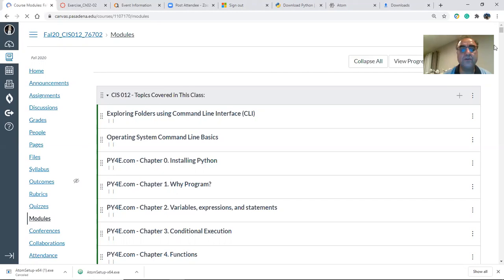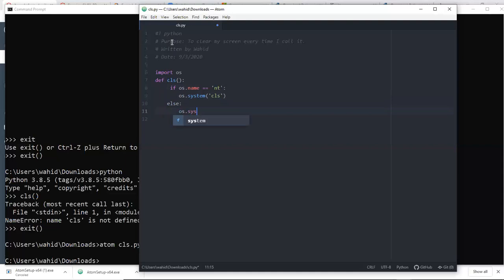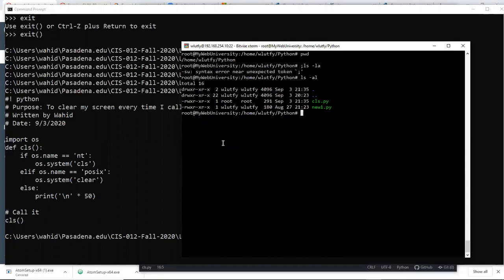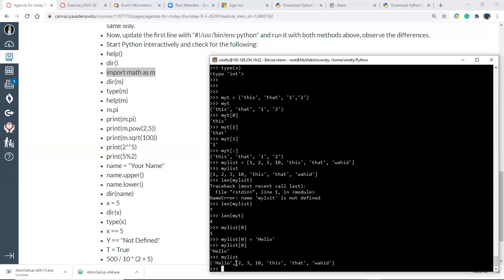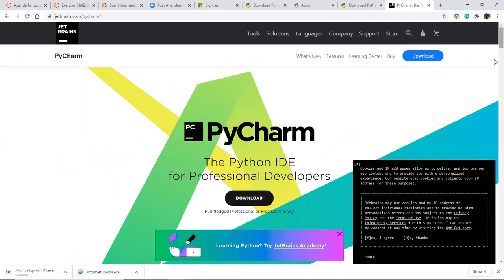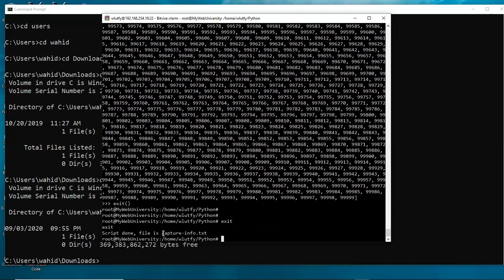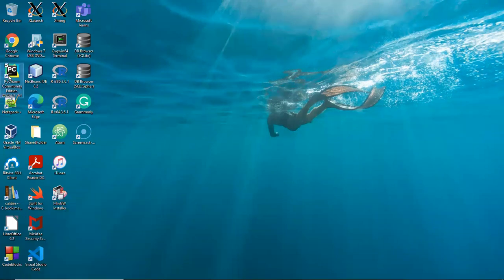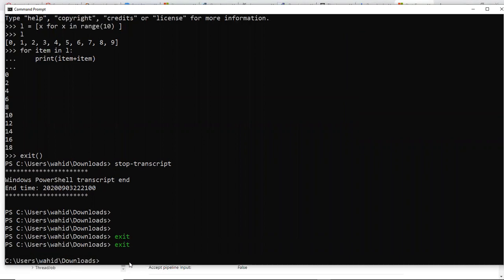Running Python Version 3.8.5, Install PyCharm Community Version 20, And Few Simple Examples.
Linux tutorials, Ubuntu tutorials, Shell scripting guide, Bash commands, Linux tips and tricks, Learn Linux fast, Command-line tools, MyWebUniversity training, Web server setup, Apache MySQL PHP, Ubuntu installation, Linux educational content, System administration guide, DevOps basics, How to use Ubuntu, Terminal skills for beginners, Linux learning platform, Open-source education, Fast Linux tips, YouTube tech education Running Python Version 3.8.5, Install PyCharm Community Version 20, And Few Simple Examples.
How to Captured Transcripts of Python source and output from a Windows PowerShell command line. for all free resources. Find our English channel content here YouTube.com/@mywebuniversity

Happy Learning!